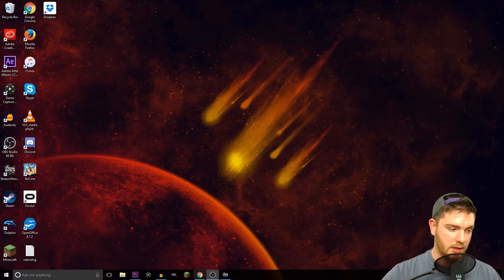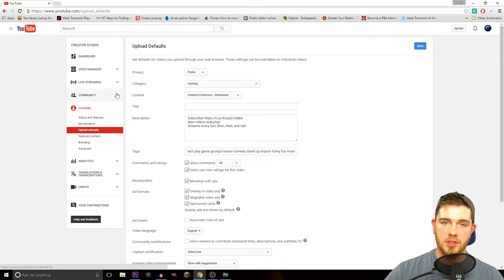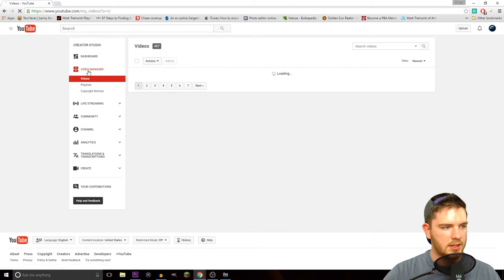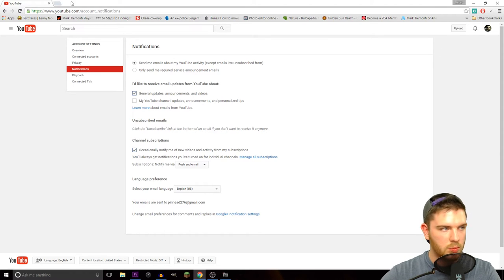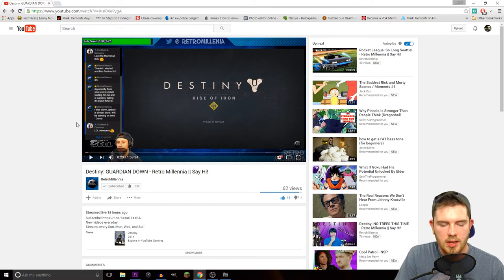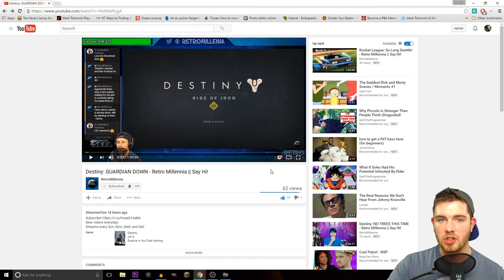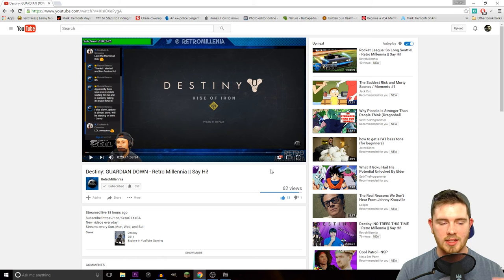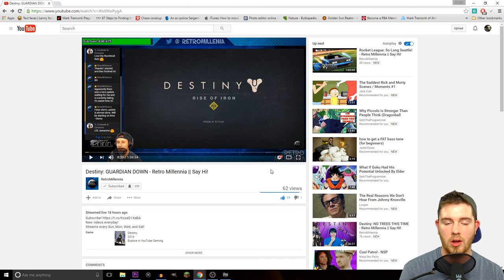How To Get More Fan Interaction For Your Channel!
New videos everyday!
Streams every Sun, Mon, Wed, and Sat!